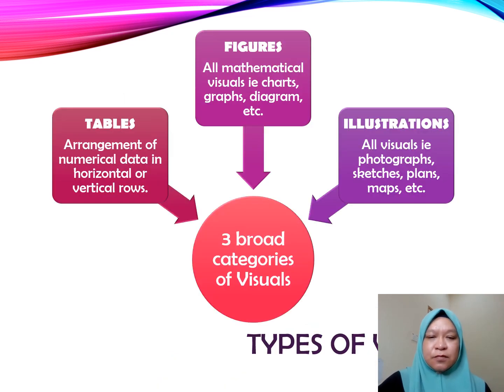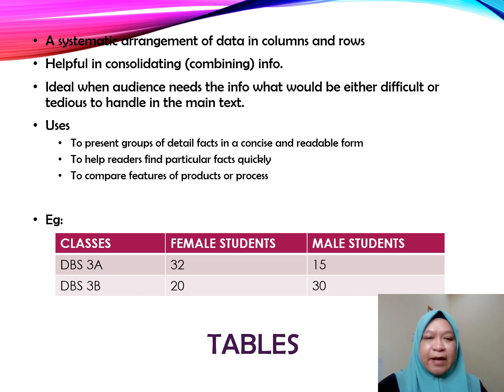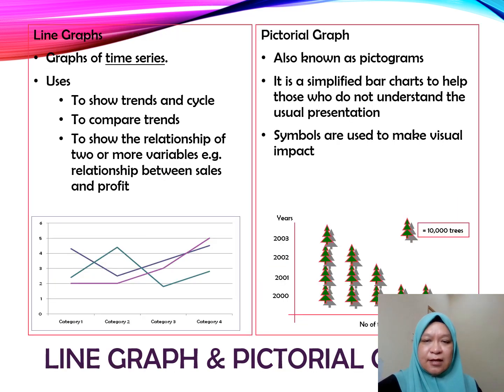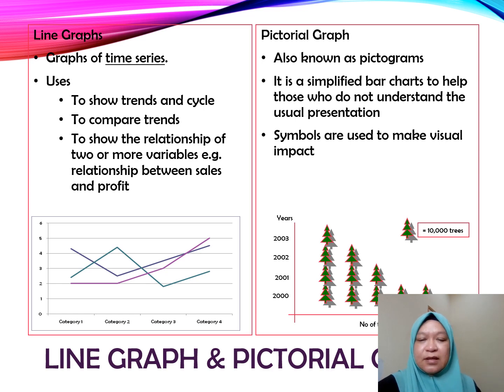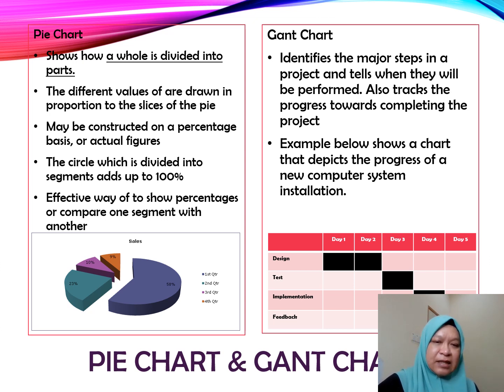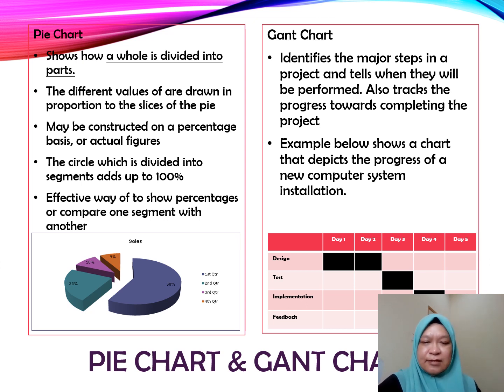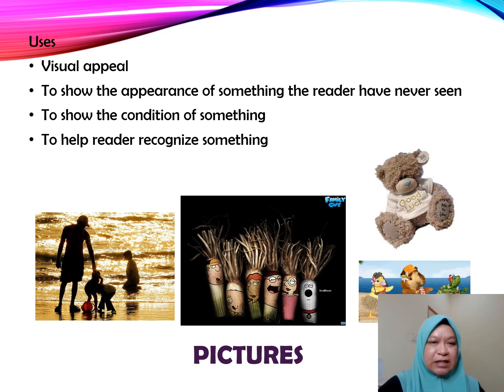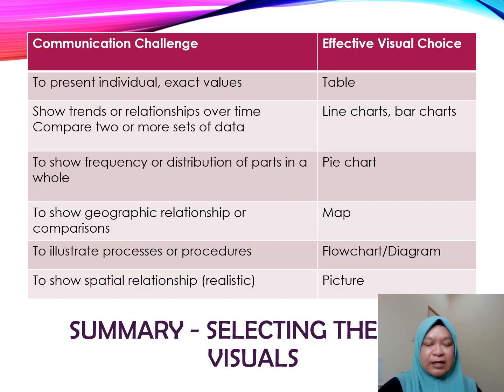MGT269 - Chapter 2 Visual Communication (Part 2)